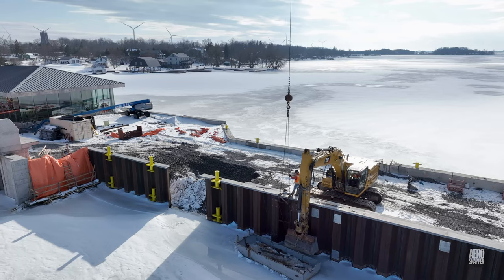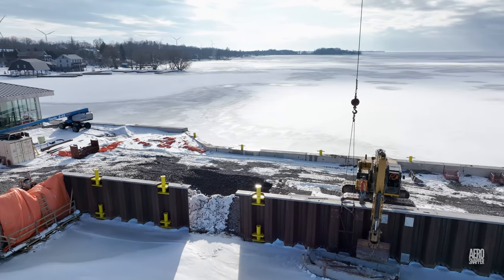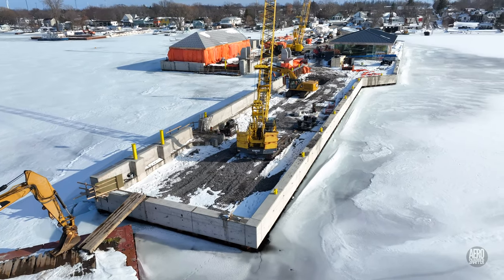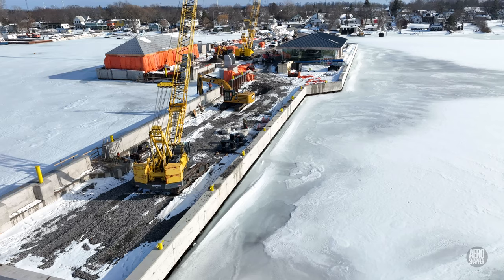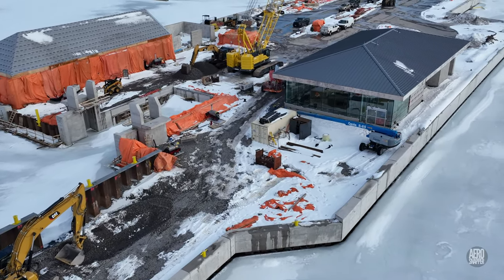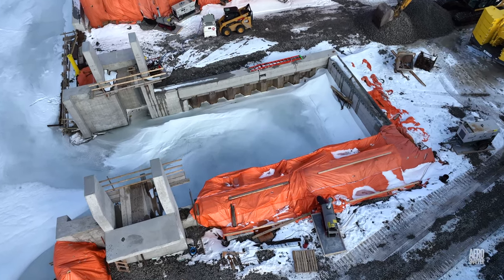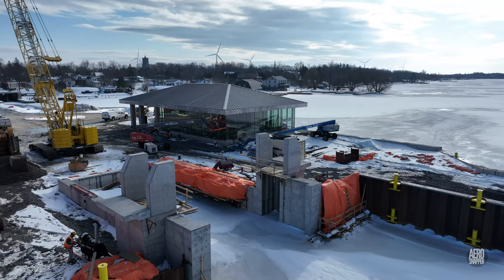Ferry Close to Spring - an update on the Marysville Ferry Dock 4K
This video - taken in early March shows strong progress on the ramp well, the finger dock and the dolphin. As the weather improves, the pace of work will surely accelerate.

Aerosnapper is a proud member of the Drone Pilot Association of Canada